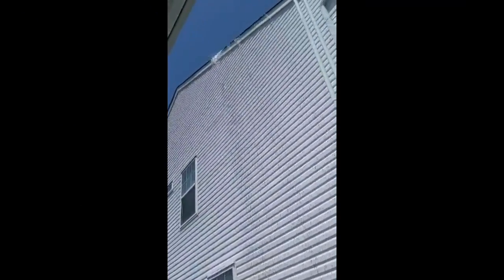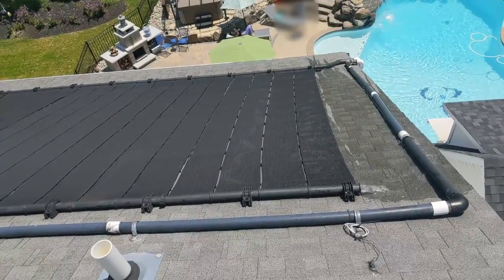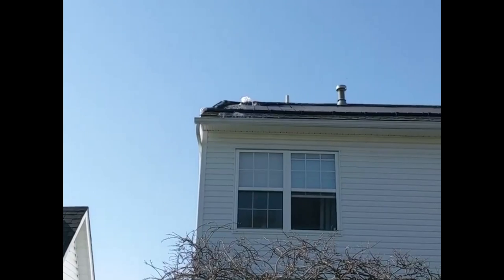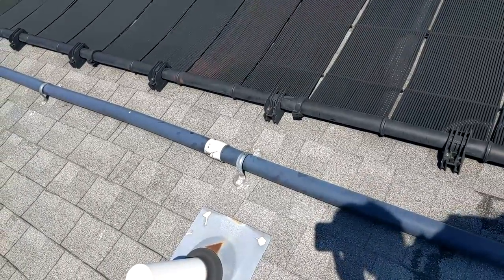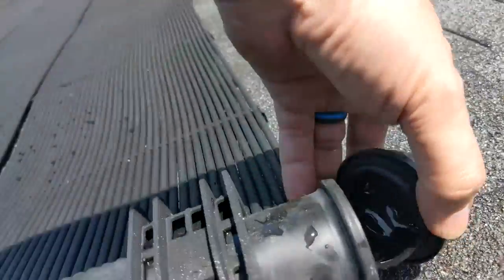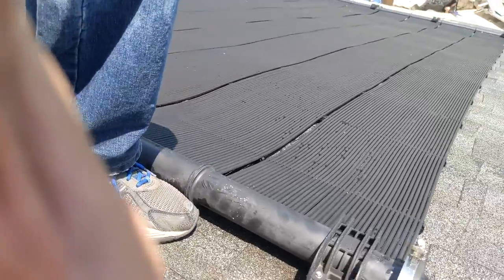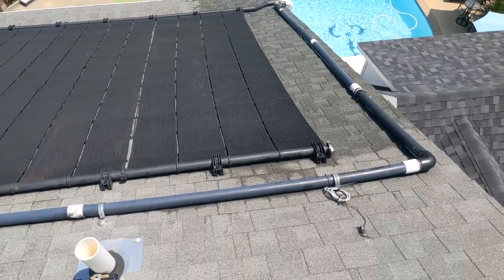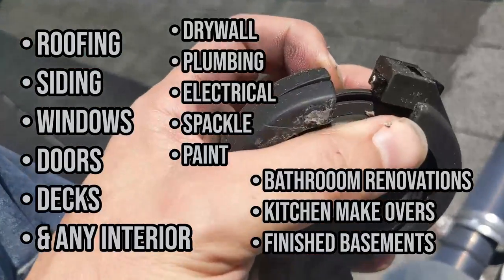Fixing Roof Leaks with One Simple Trick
Today our team got called into to find the source of a geyser which had appeared on this customer's roof.

The geyser, we discovered, was caused by a solar heater they had for their pool. A cap ring had creaked and eventually had been blown off due to the water pressure in the system. Join Drew as he solves this issue with one simple trick! It's not just done, It's CopeBUILT​!

Our Home Field Advantage program contractors/coaches will teach you how to:
- Identify,
- verify, and

3114 Limestone Rd, STE 1C